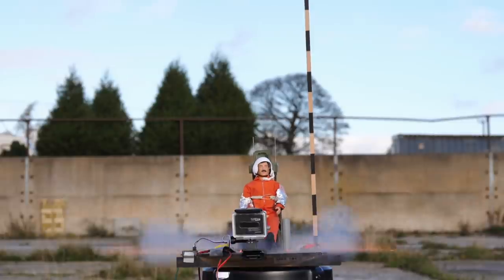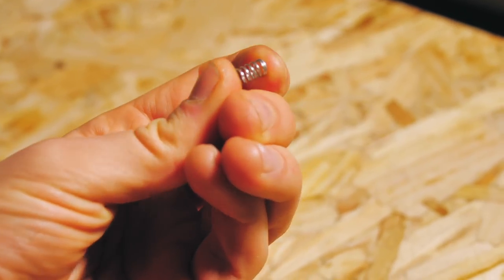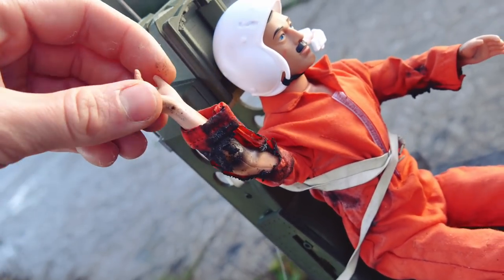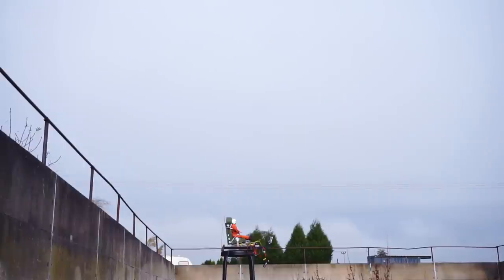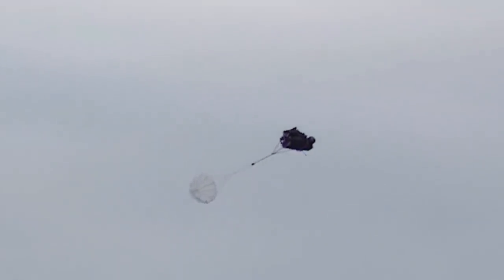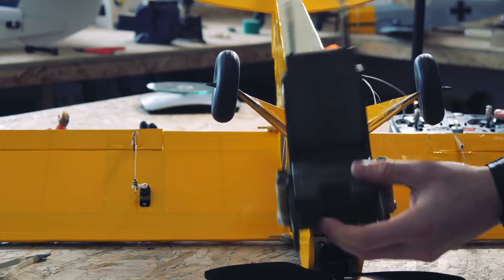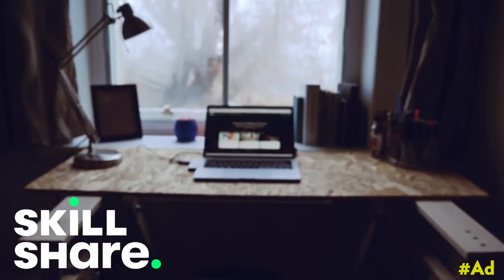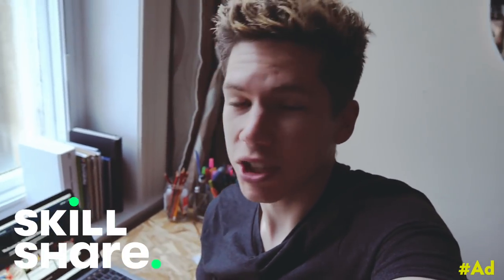RC Plane Ejection Seat - Part 1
▶ Get a comfy Project Air hoodie here (proceeds go toward videos)